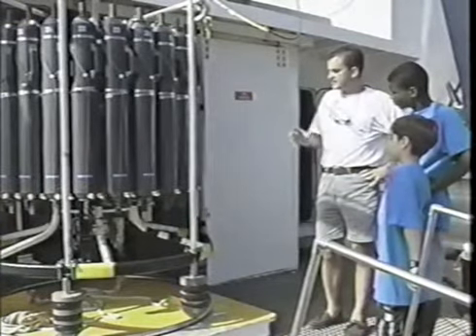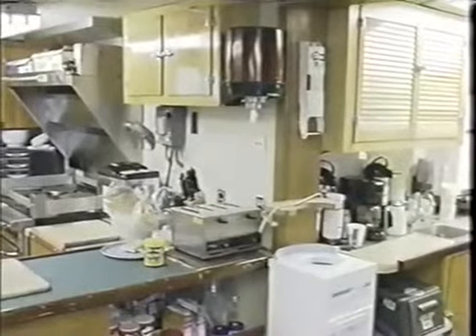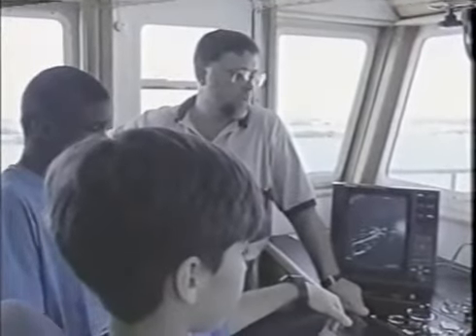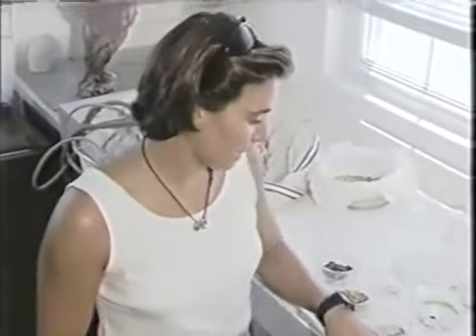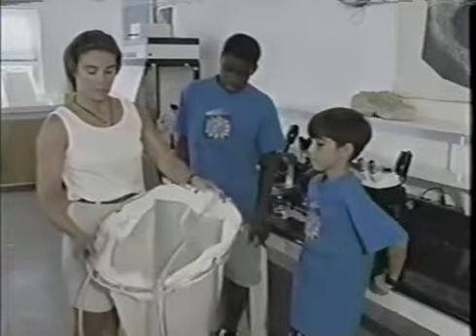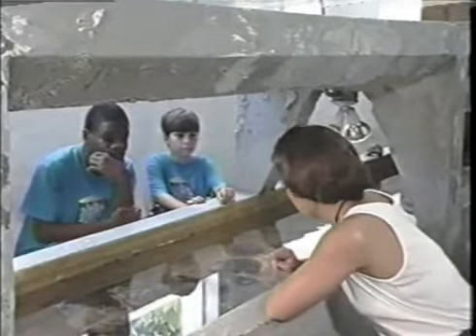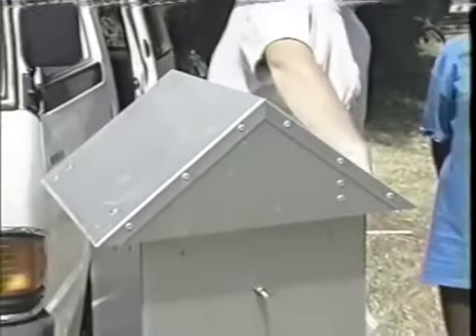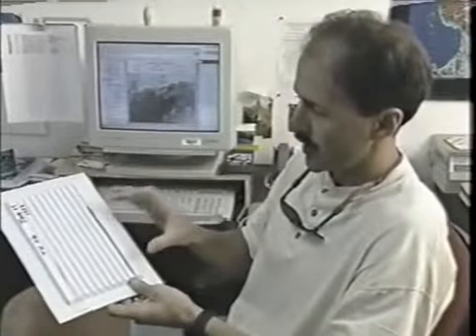Learnalots: Biological Station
On this episode of the Learnalots, the children take a field trip to the Bermuda Biological Station for Research to learn more about things such as coral reefs and natural habitats.